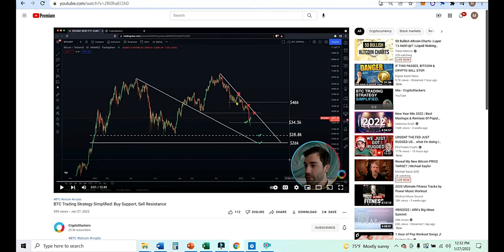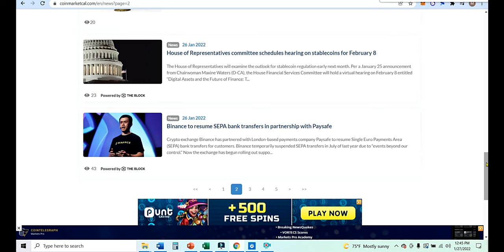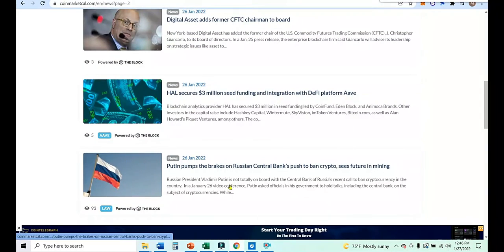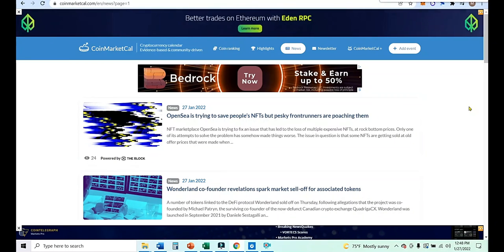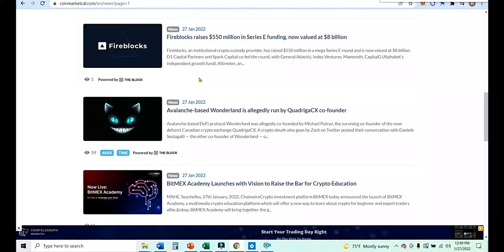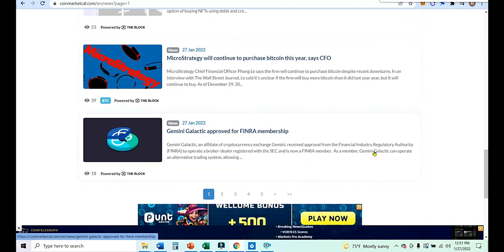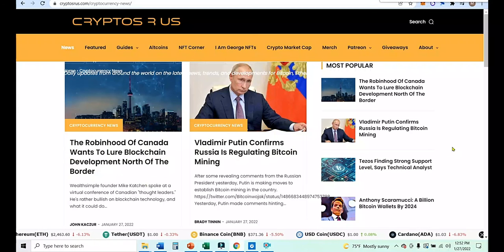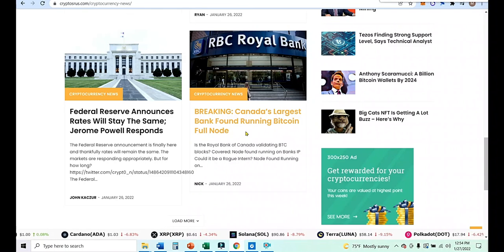Day after the FED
What is happening the day after the FED announces what everyone knows is going to happen?

Maiar Wallet
Get a $10 cashback reward when you buy eGold ($EGLD) with my referral

We'll both earn $100 when you join Chime and receive a qualifying direct deposit of $200 within 45 days!

to sign up for Crypto.com and we both get $25 USD :)

Market Rebellion
Excellent studio to learn technical analysis with a comprehensive education center

Crypto Education